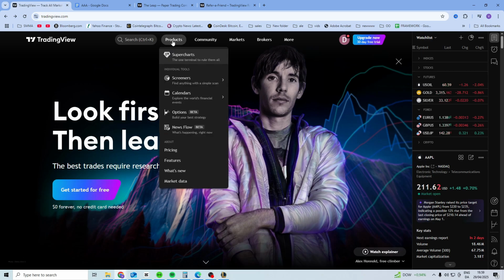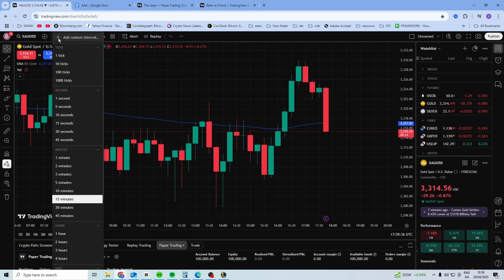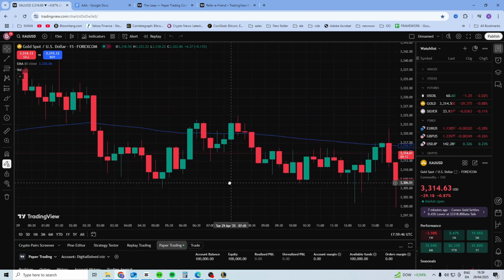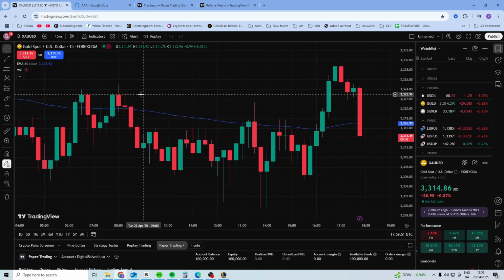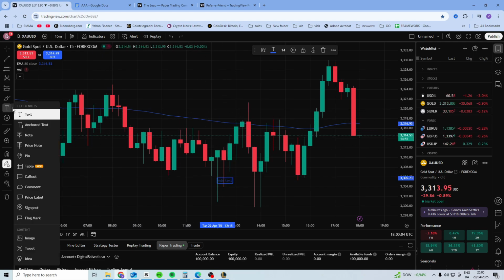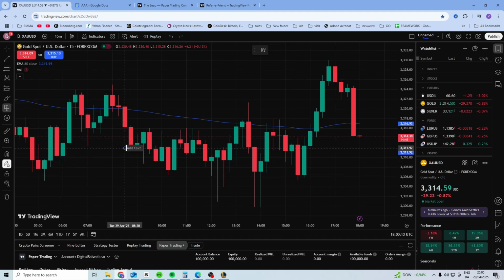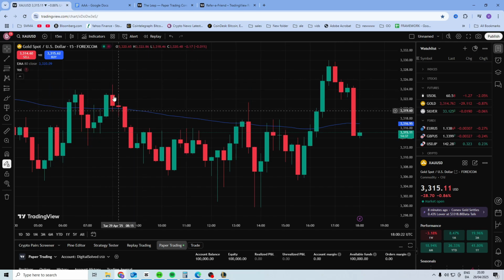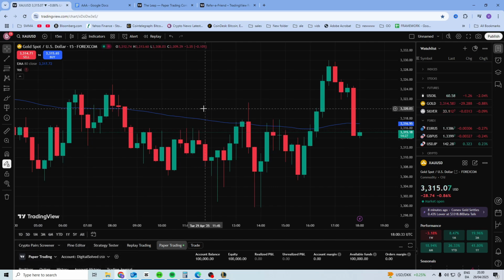How To Journal Your Trades On TradingView - Full Guide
In this video I'll show you how to quick, easy and fast journal your trades in TradingView. The method is very simple and clearly described in the video. Follow all of the steps & see how you can journal your trades and how to keep track of trades in TradingView!